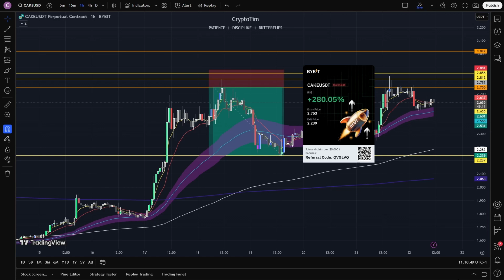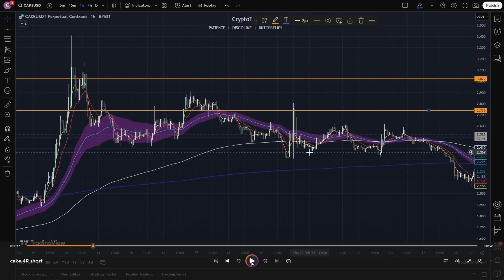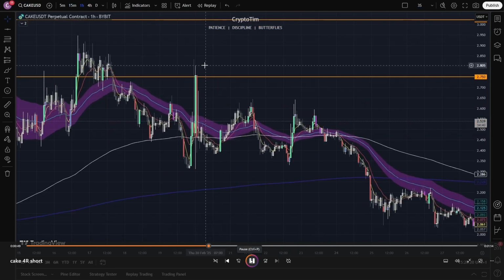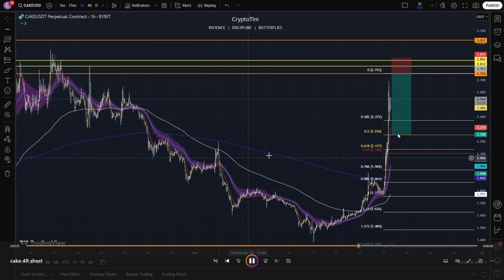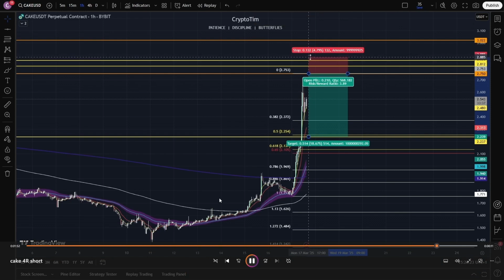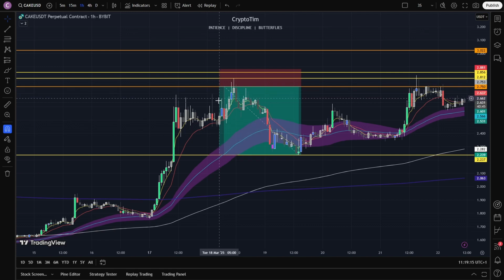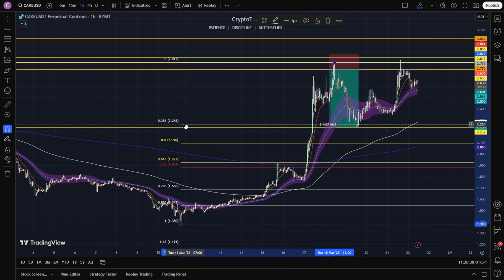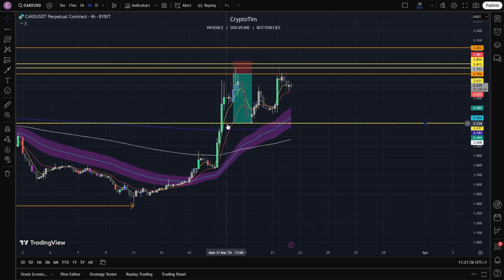How I found a 4R short reversal setup on CAKE (PANCAKESWAP) *Live Setup* !!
In this video I'm going over a 4R PANCAKESWAP SHORT trade that I took on CAKE USDT (Crypto). This trade was based on the concept of vector candles principles / Fib (Fibonacci) retracements. This is a good example of understanding how the market moves and why it moves.